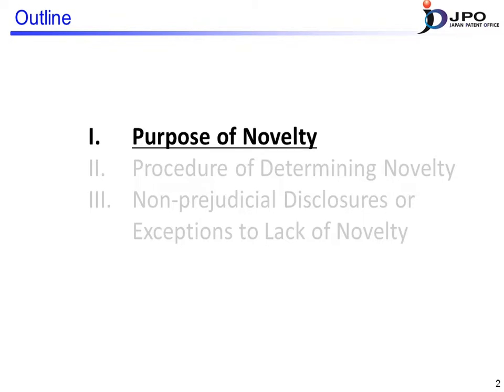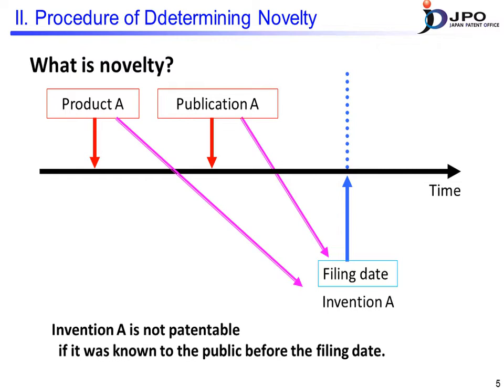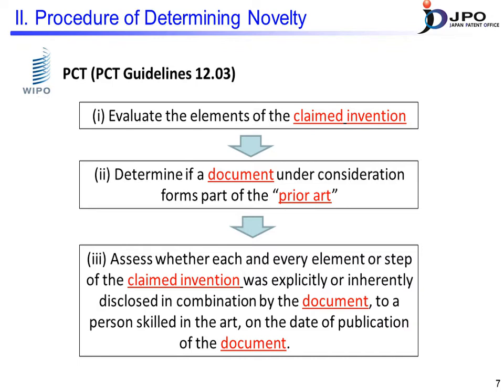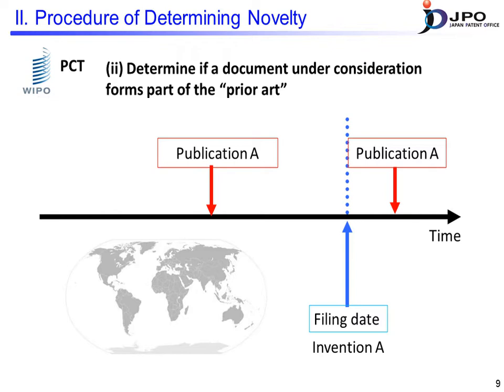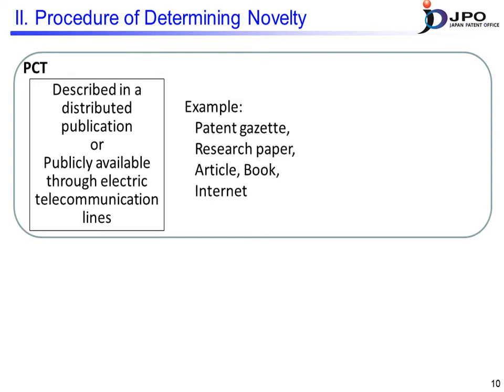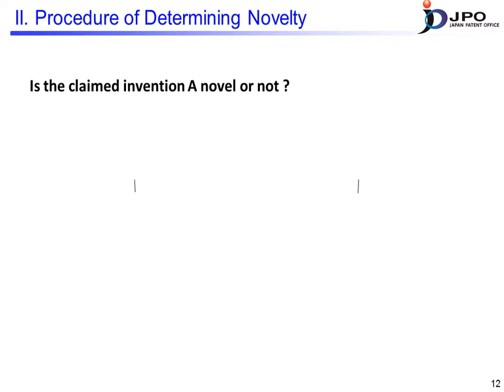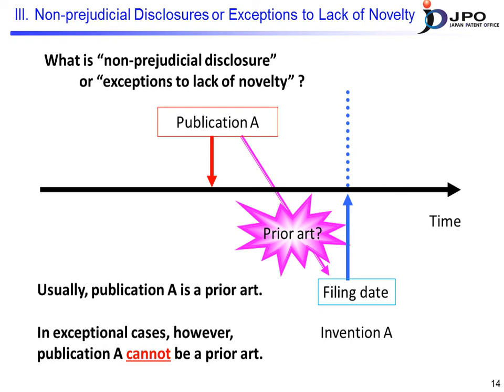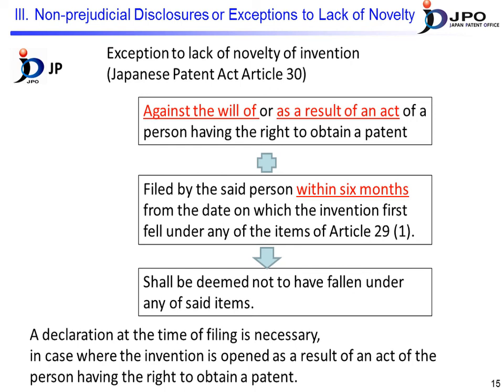Novelty (2017)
00:25 Ⅰ Purpose of Novelty
00:57 Ⅱ Procedure of Determining Novelty
07:17 Ⅲ Non-prejudicial Disclosures or Exceptions to Lack of Novelty